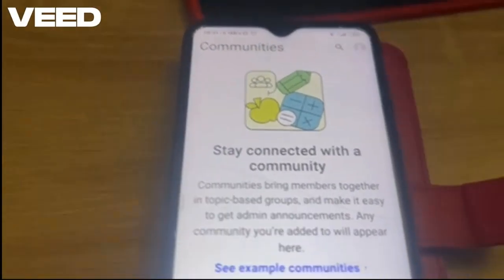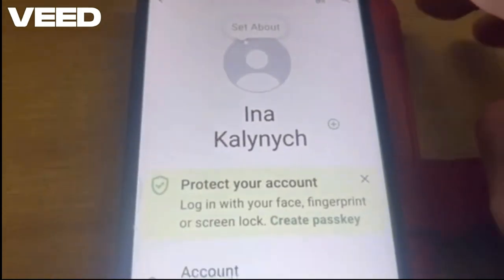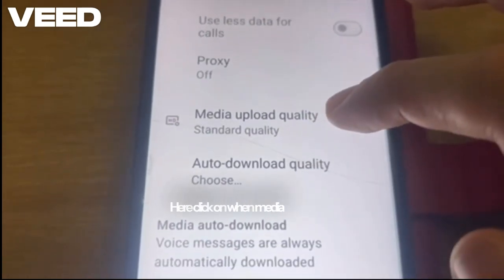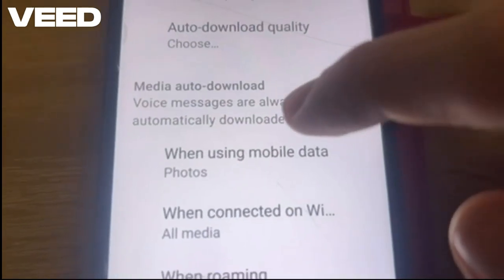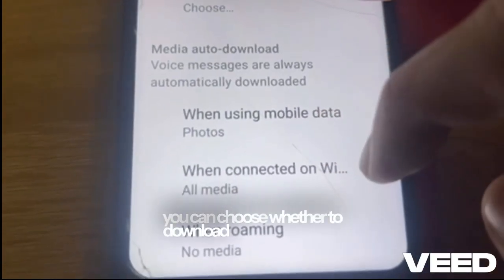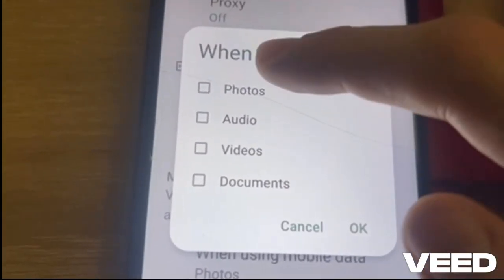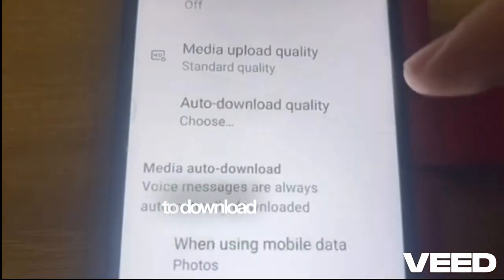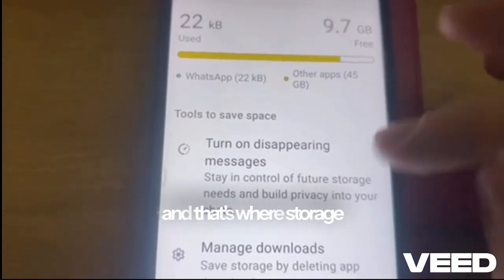How to fix WhatsApp photos not showing in Android gallery — Complete guide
This complete guide explains how to fix the issue when WhatsApp photos do not appear in the Android gallery. You will learn step by step what settings to check, how to enable media visibility, why photos may not display, how to correct folder permissions, and what to do if the problem is caused by cache or system restrictions. Follow this clear tutorial to understand how to solve the issue quickly and restore full access to your WhatsApp images.